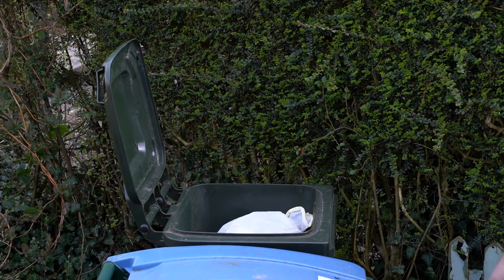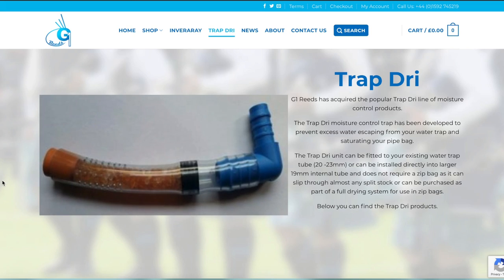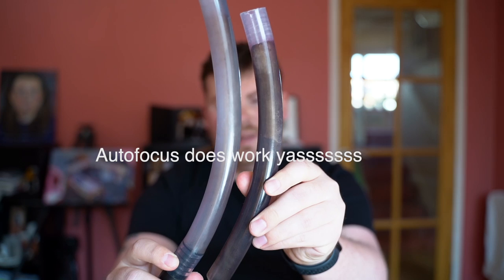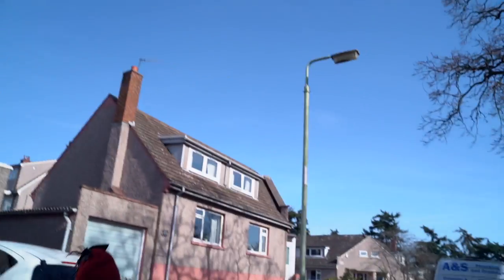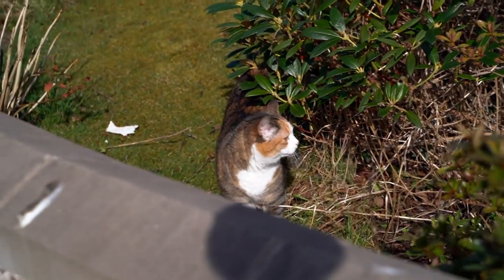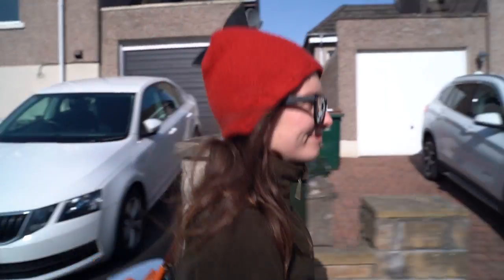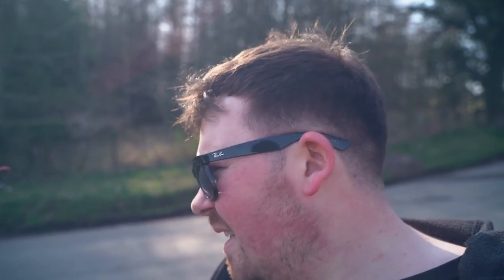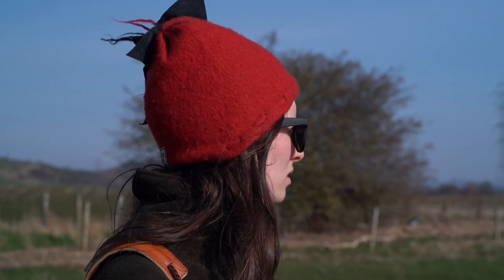you NEED this for your bagpipes!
This thing will help keep your pipes clean AND enable you to play for longer, it's a win-win device for pipers!